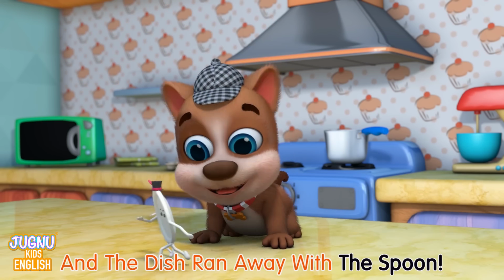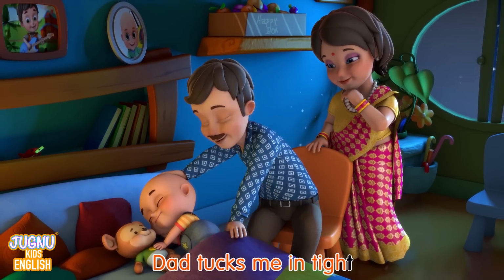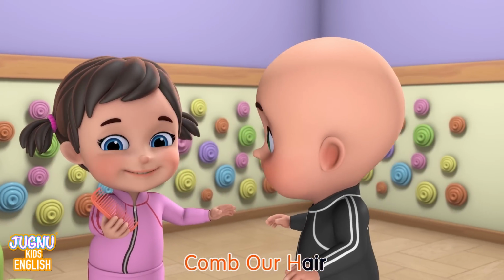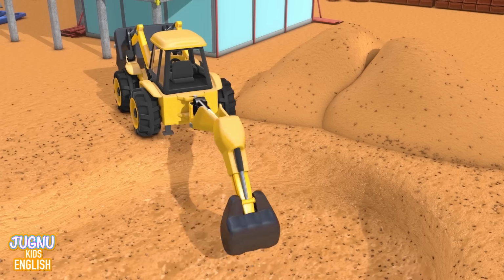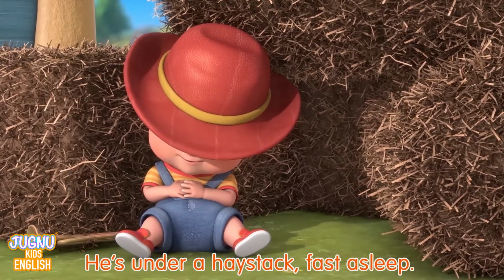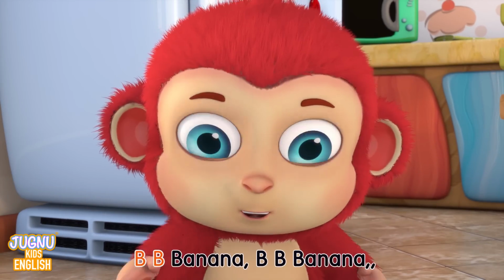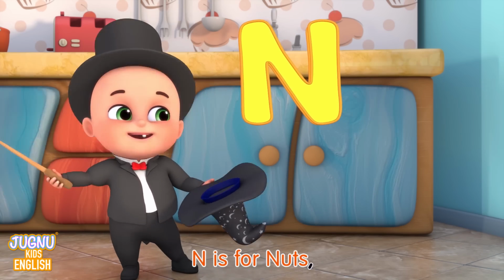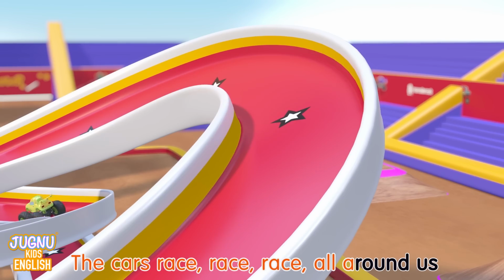Ten in the Bed 2 + ABC Song and more Educational Kids Songs & Nursery Rhymes - Jugnu Kids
Ten in the Bed + ABC Song and more Educational Kids Songs & Nursery Rhymes - Jugnu KidsTen in the Bed + ABC Song and more Educational Kids Songs & Nursery Rhymes - Jugnu Kids
Ten in a Bed Lyrics

There were ten in a bed
And the little one said
"Roll over, roll over"
So they all rolled over
And one fell out

Nine!

There were nine in a bed

Eight!

There were eight in a bed

Seven!

There were seven in a bed

Six!

There were six in a bed

Five!

There were five in a bed

Four!

There were four in a bed

Three!

There were three in a bed

Two!

There were two in a bed

One!

There was one in a bed
I’m sooo sleepy!

Nine!

Eight!

Seven!

Six!

Five!

Four!

Three!

Two!

One!

I’m sooo sleepy!